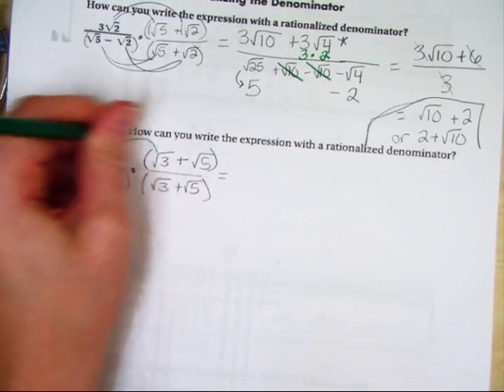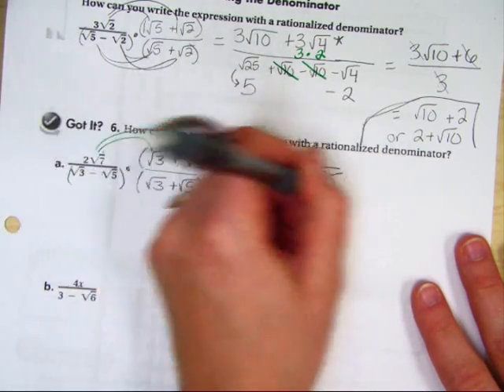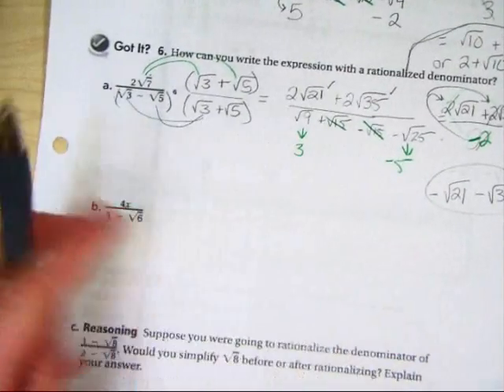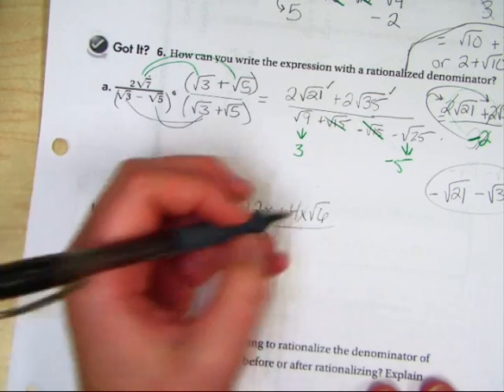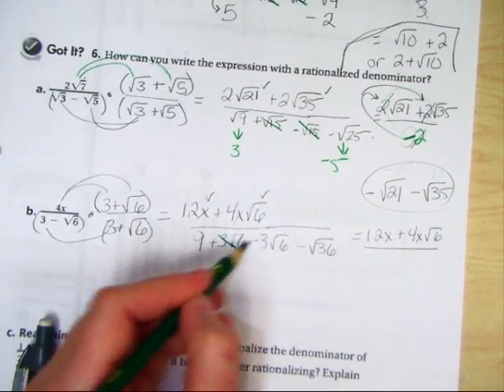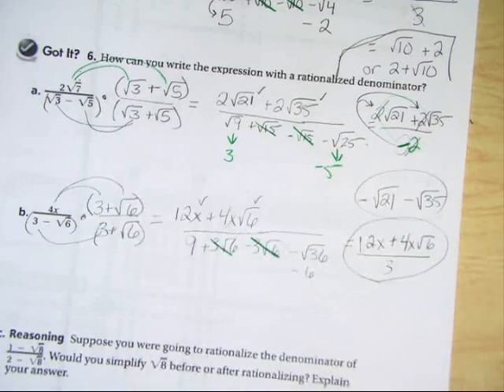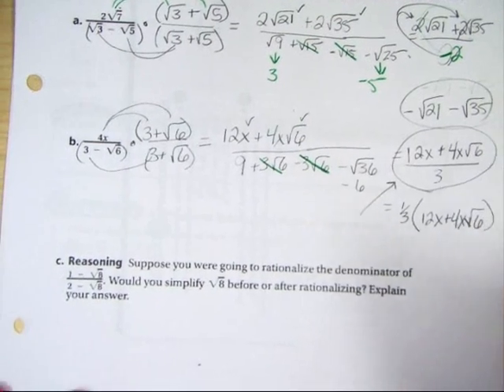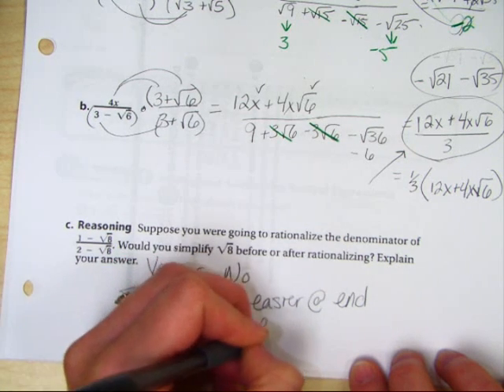Algebra II 6 3 Binomial Radical Expressions Part II